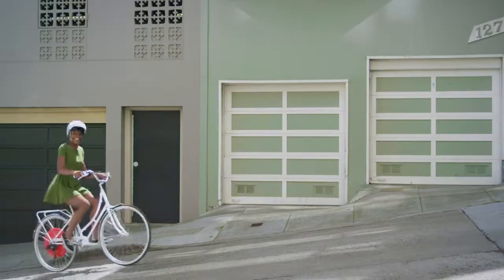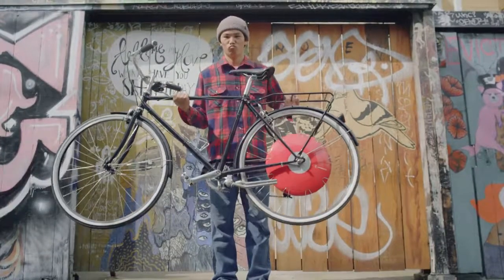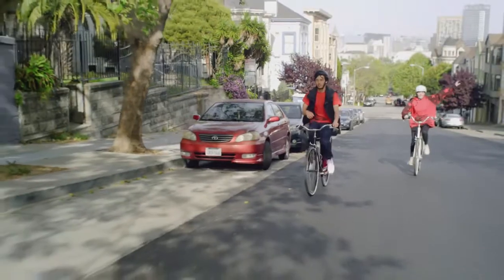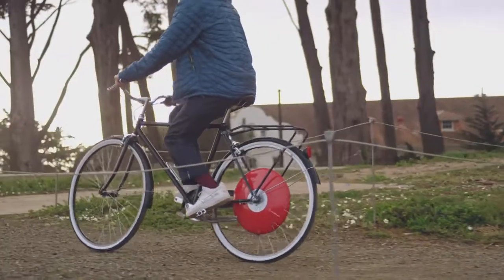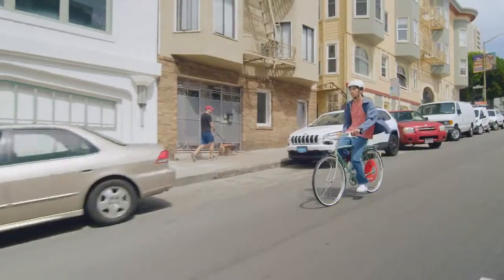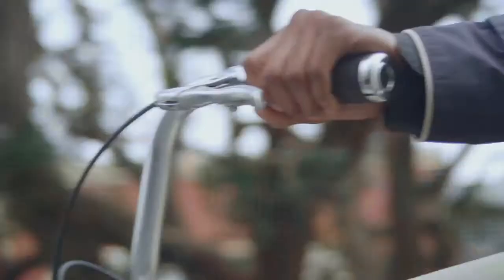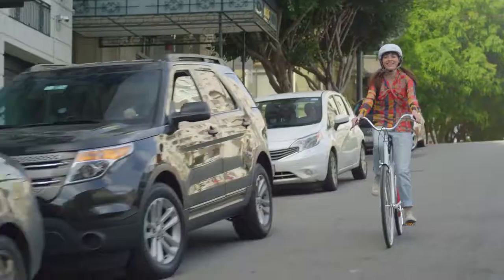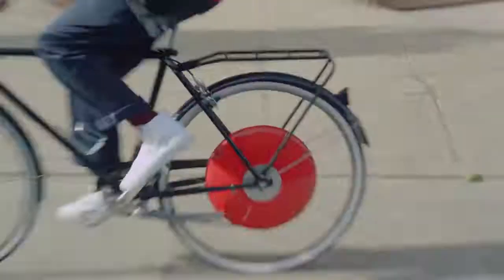The Most Advanced E Bike Technology In The World YouTube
This is to update you on the technology out there,

The Copenhagen Wheel transforms the bike you love into the most advanced e-bike in the world.

As you pedal, human-enhancing technology senses your movements and amplifies your power by 10X, giving you superpowers on your bike. There are no buttons, wires, or external batteries – all the technology lives inside the brilliant red hub and connects to your smartphone. You go farther in less time, with less effort and sweat, and can get to places where you would usually need a car. No matter your age, fitness level, or riding experience, the Wheel can help you ride more, drive less, and spend more time doing what you love.